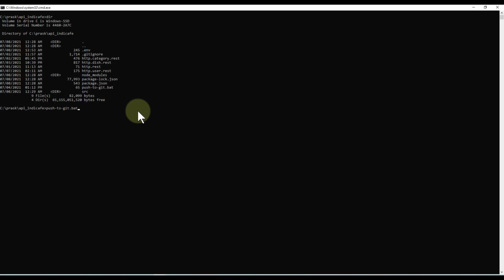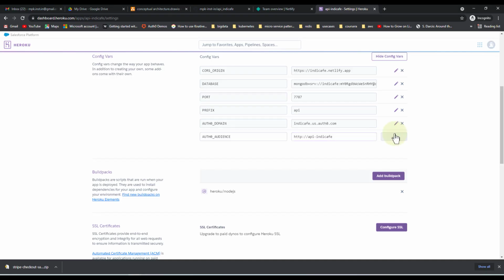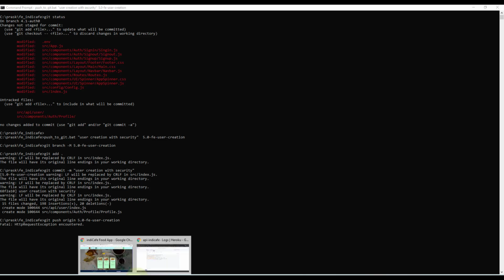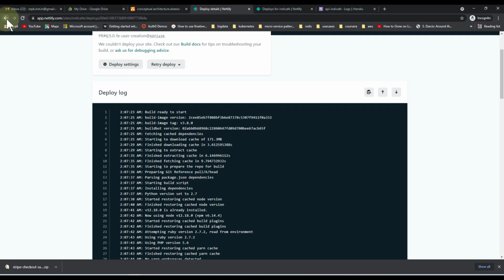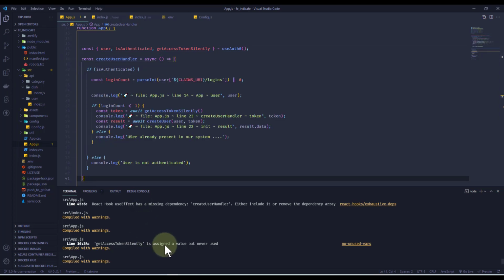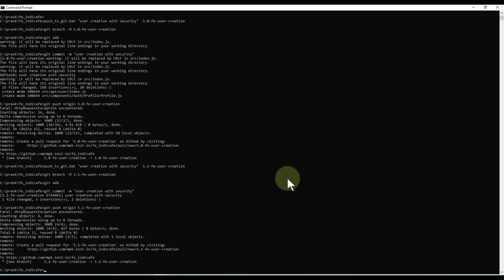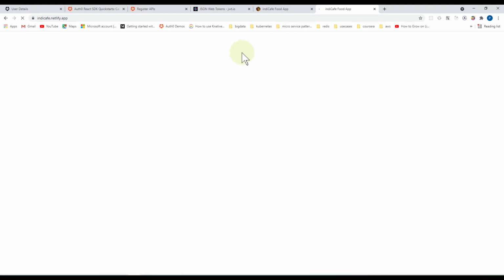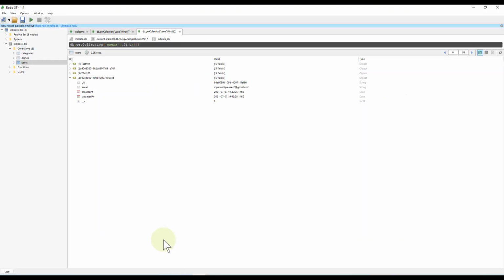5.14 Auth0 UI Api Security CI CD